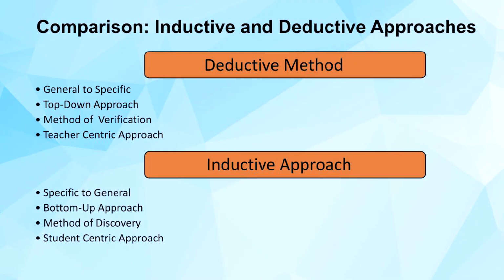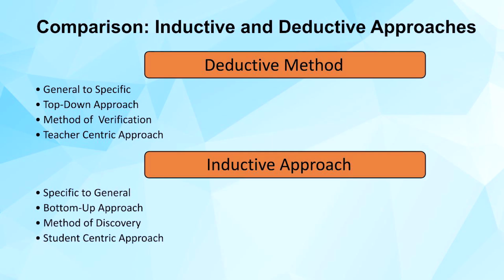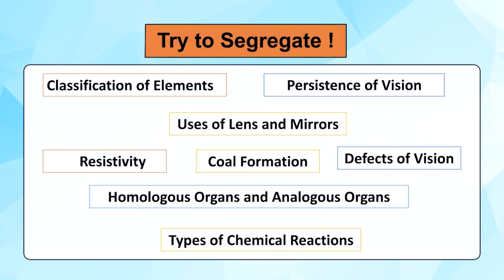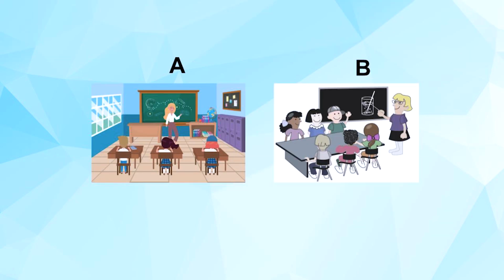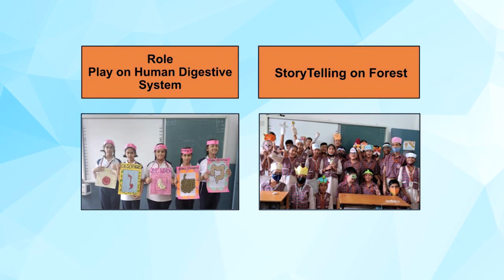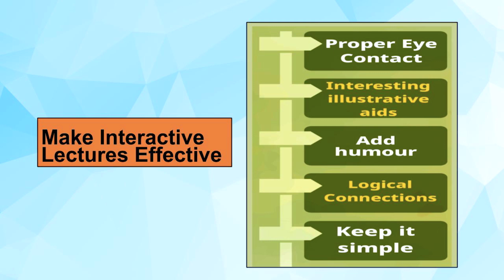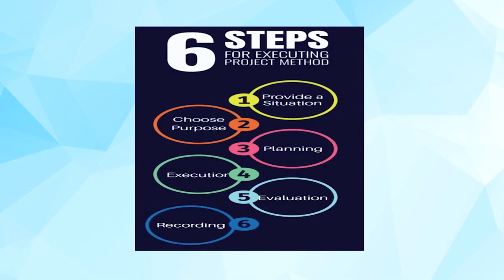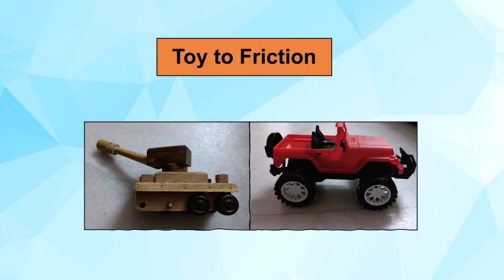Methods/ Strategies for Teaching Science